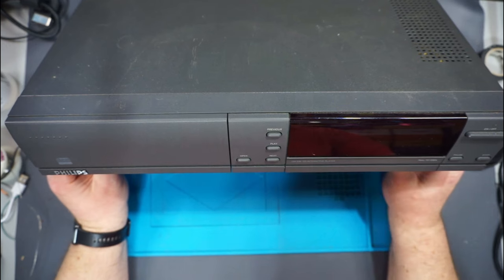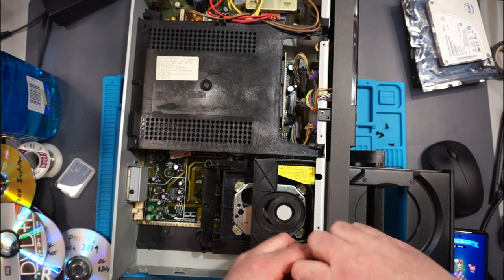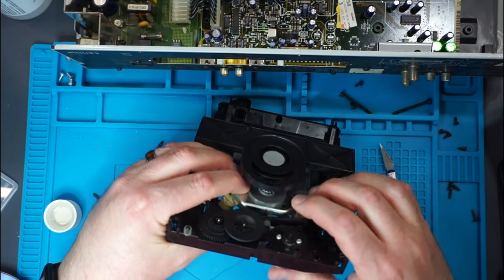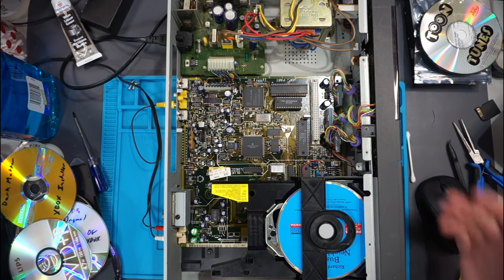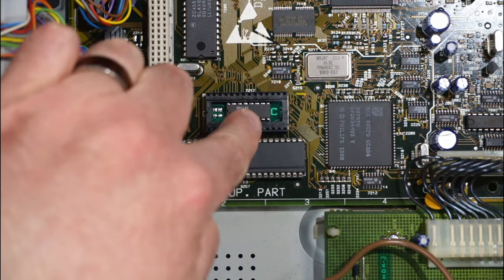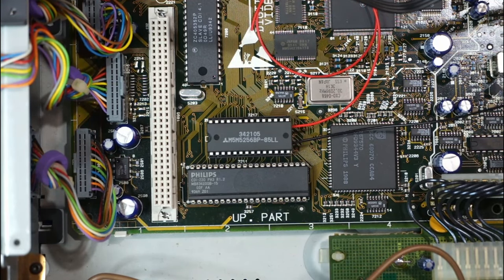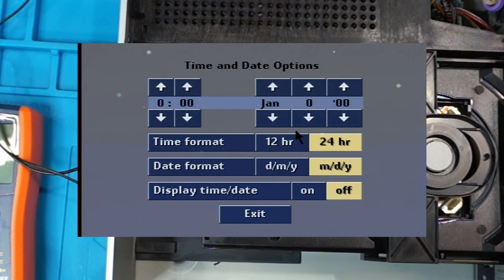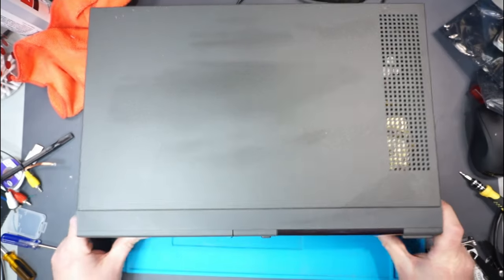Philips CD-i Repairing one of the worst game systems ever (Discs not reading and Battery)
Fixing One of the worlds worst video game systems.

We repair the CD drive not reading discs and fix the RTC Battery

For More Information on the CD-i  NVRAM and RTC types and ways to fix them, check out this site